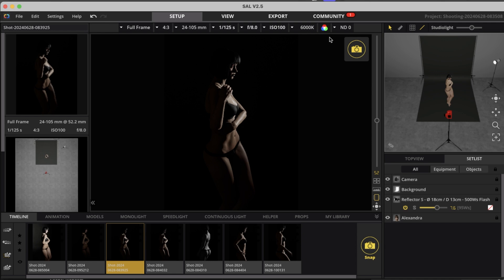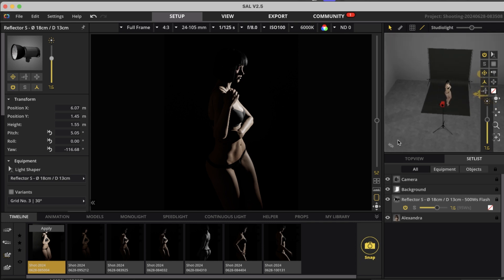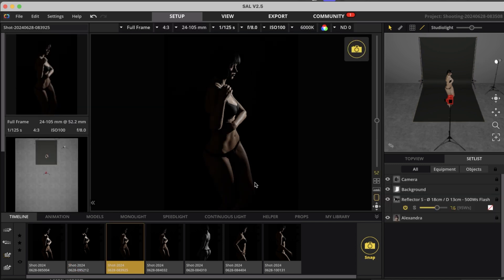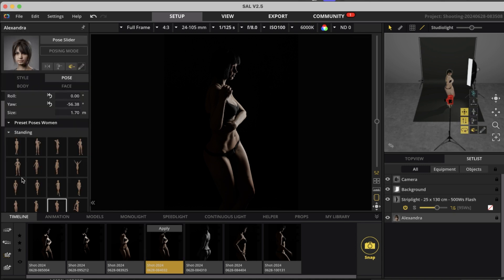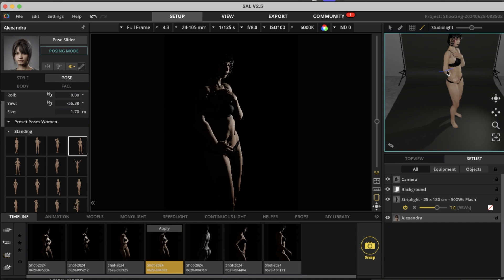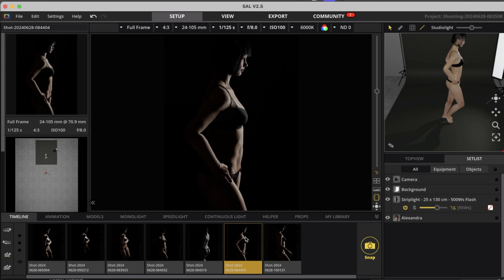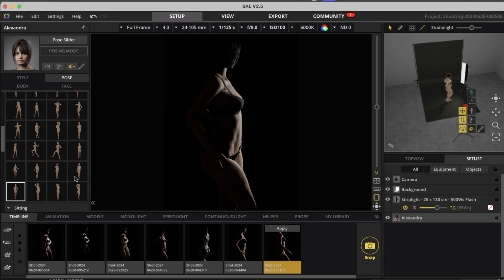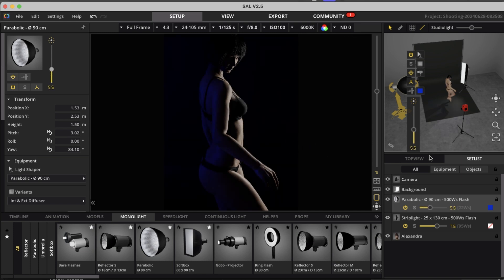Low-Key Lighting Explained: Perfect Shadows & Depth in Photography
Master the art of Low Key Lighting in photography with this in-depth tutorial. Learn how to create dramatic shadows, enhance contrast, and shape your subject using a single light source. We’ll break down the key techniques, including light placement, modifiers, and the best posing strategies to achieve stunning results.

What you’ll learn in this video:
 • The fundamentals of Low Key Lighting and how to use shadows effectively
 • How to position your light for maximum depth and contrast
 • The best light modifiers to refine your setup (e.g., strip light vs. reflector)
 • Posing techniques to emphasize lines, shapes, and highlights
 • How to introduce a second light source or color gels for creative effects